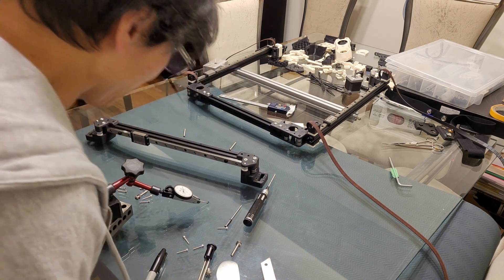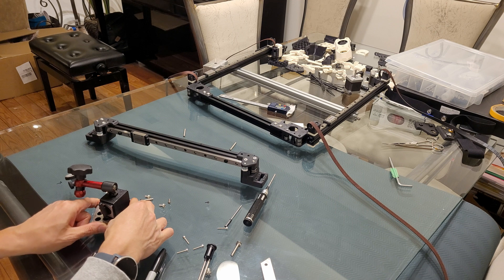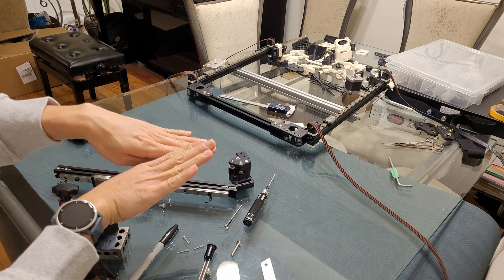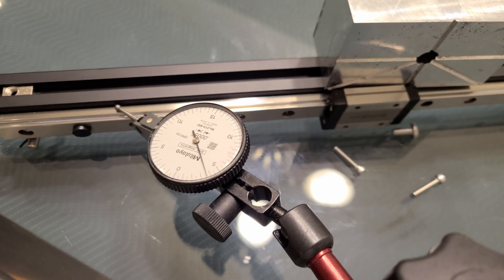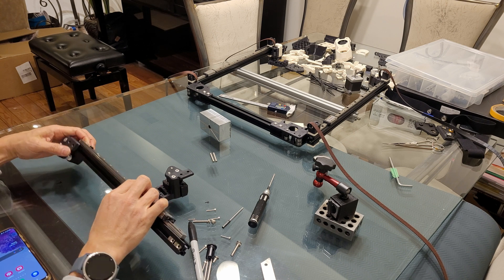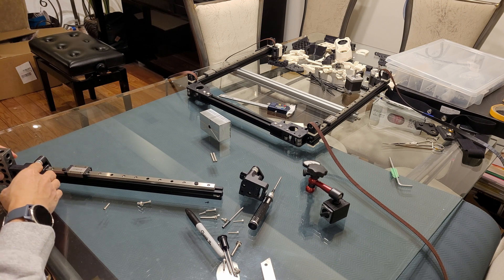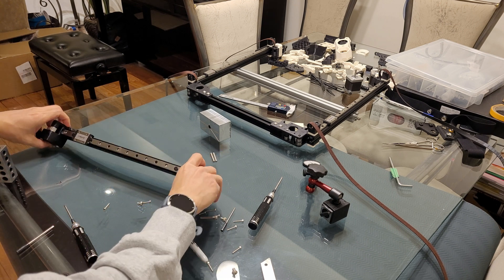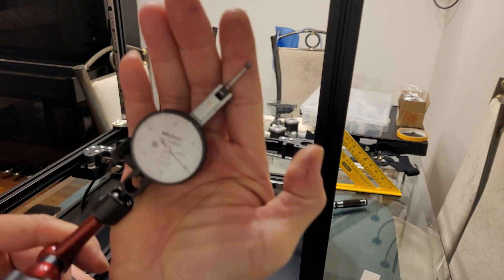Tips on how to build voron 3D printer flying gantry for a perfect first print.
This is how I build my Voron 3dprinter flying gantry using Mitutoyo dial test indicator on a "relative flat" table glass top (preferably surface plate) for a perfect first print. Of course, it will take longer to finish the build but this method ensures that I will have a well built Voron flying gantry. There are many ways of doing things but this is my way of doing things with what I have available.

Dial Test Indicator
Surface Plate